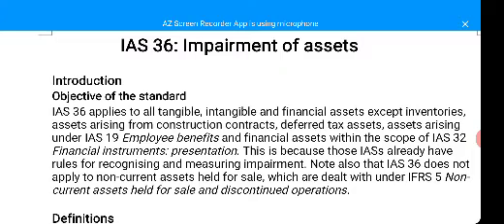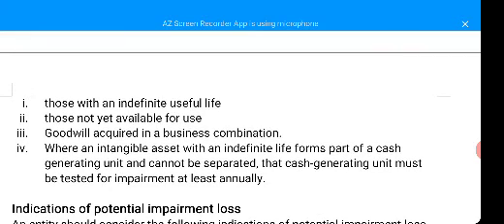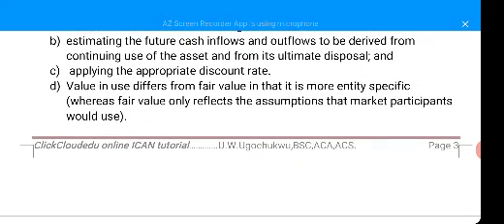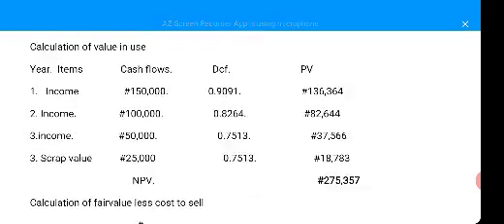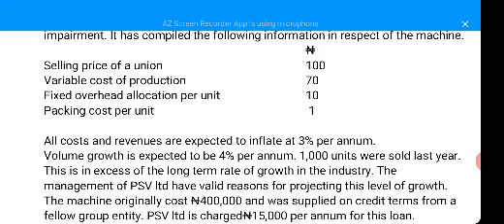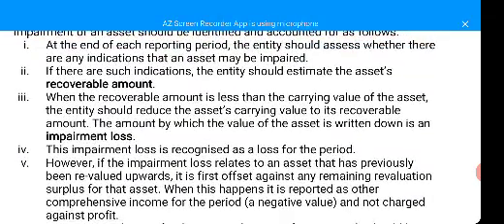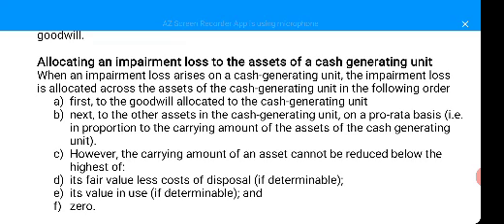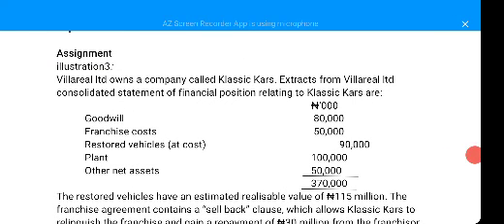IAS36 Impairment loss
After this topic students should be able to calculate impairment loss of an asset and estimate recoverable amount